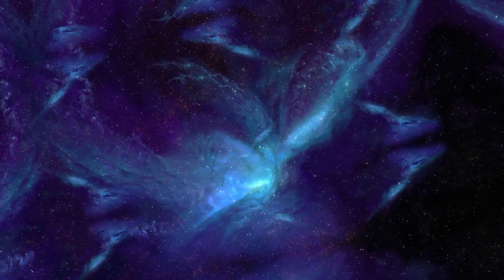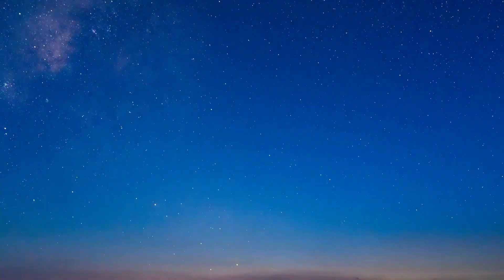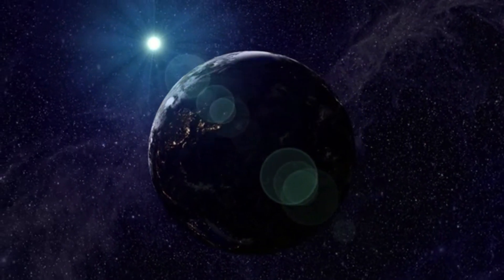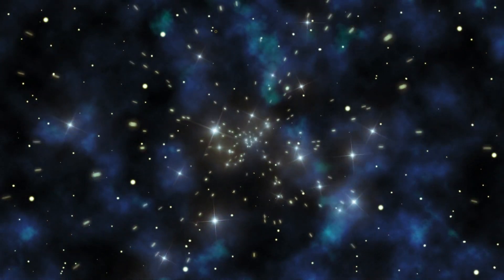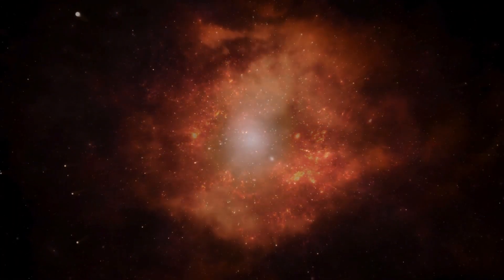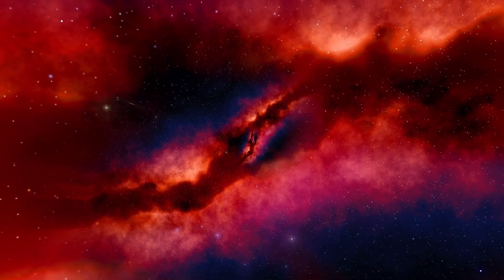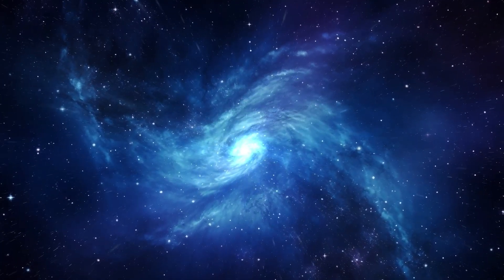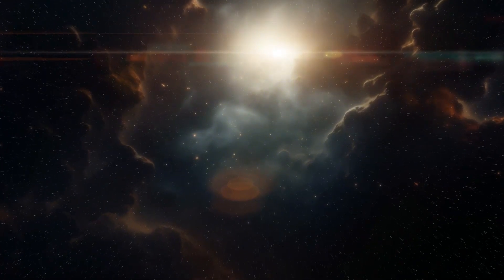Neil deGrasse Tyson: “Betelgeuse Just EXPLODED & Will Take Over the Night Sky ALL OVER THE WORLD”